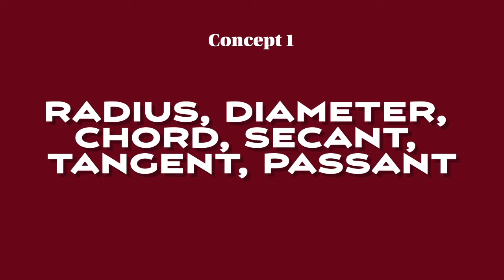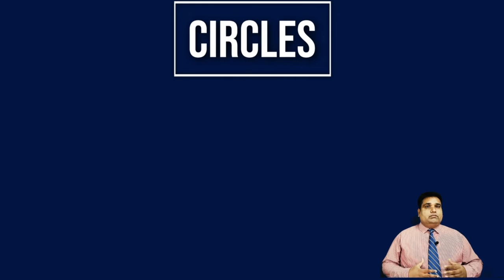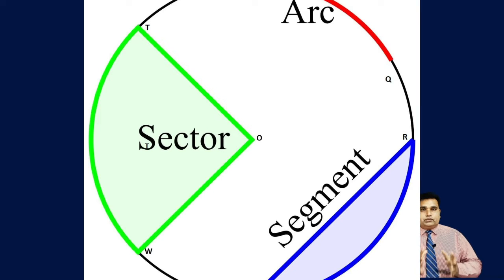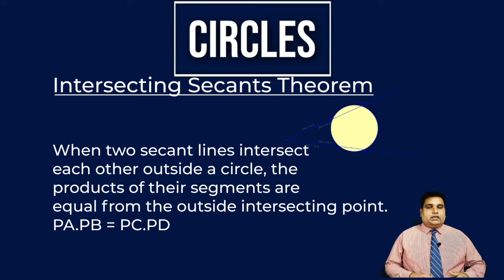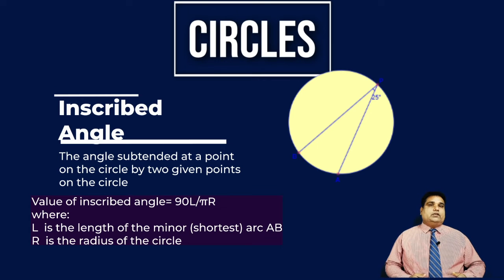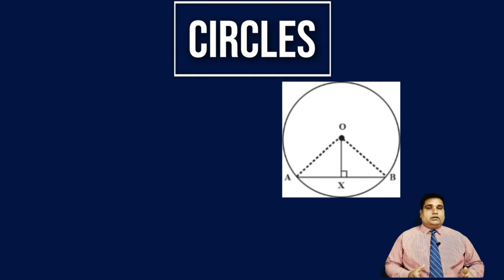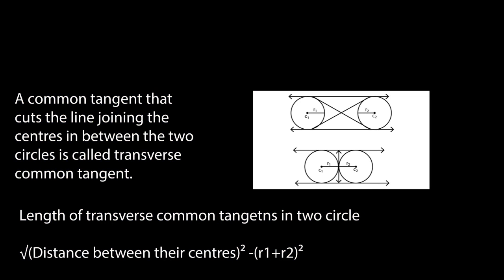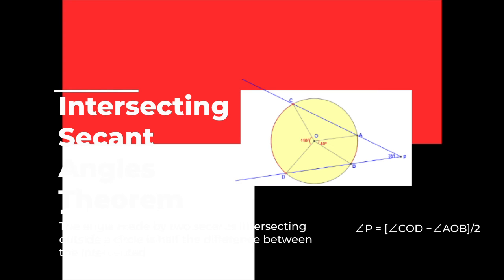Circles, Geometry, CAT, GMAT, GRE, SAT, CLAT, SSC, UPSC, Bank exam.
This is a quick concept revision video.
This video will be very helpful for students who are preparing for competitive exams like GMAT, GRE, SAT, CAT, CET, CMAT, CLAT, Hotel Management Entrance, SSC, Bank, UPSC, and various other competitive exams.